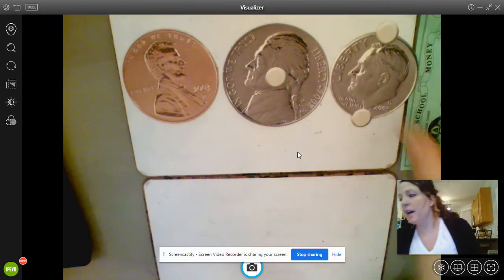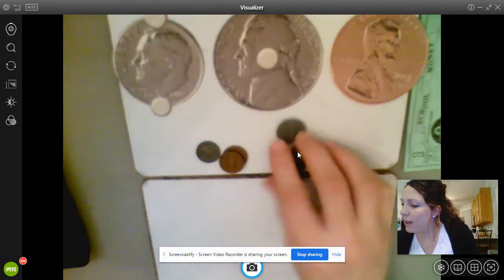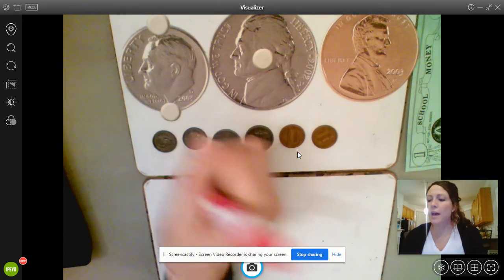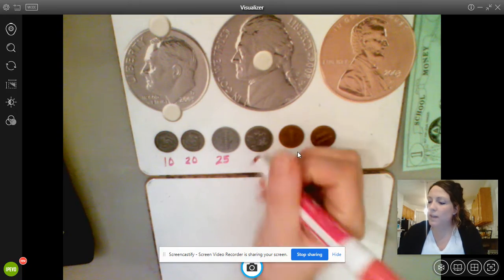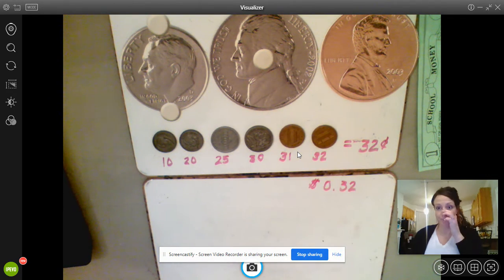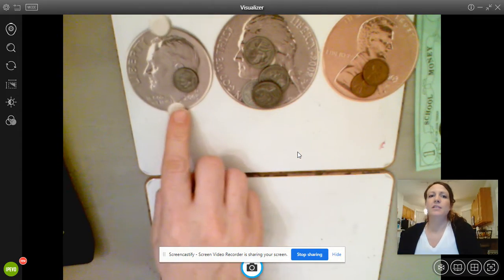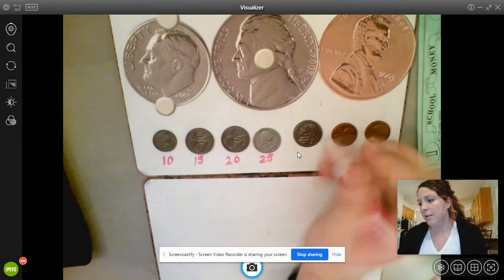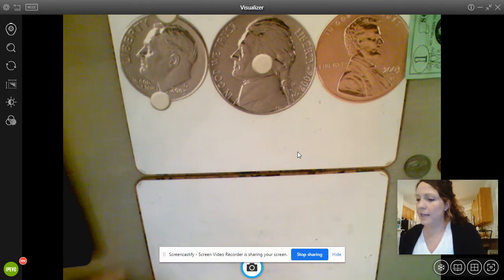7.1 Day 2 : Pennies, Nickels, Dimes - Counting on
7.1 Day 2 Math